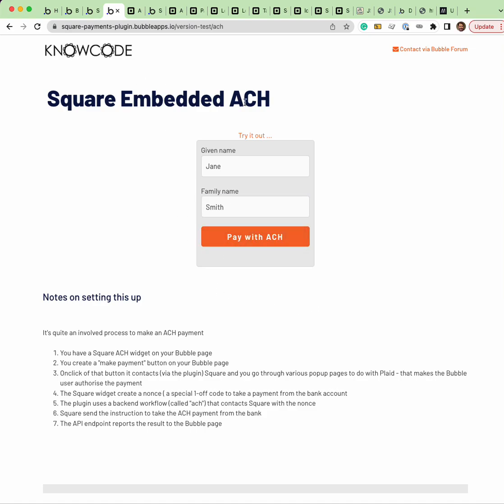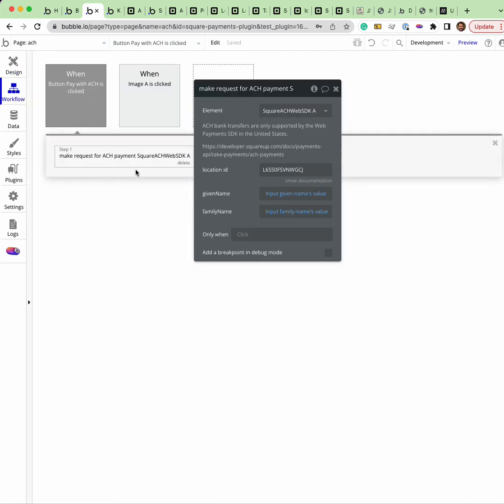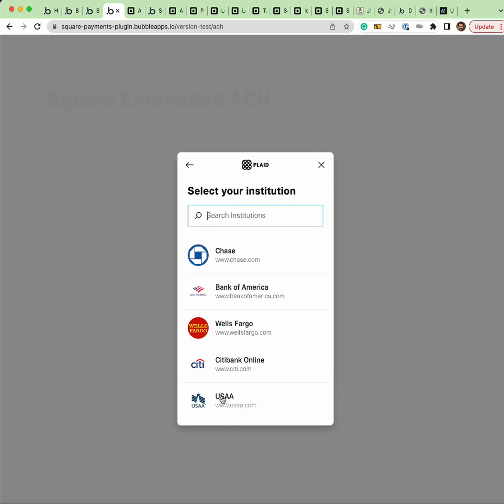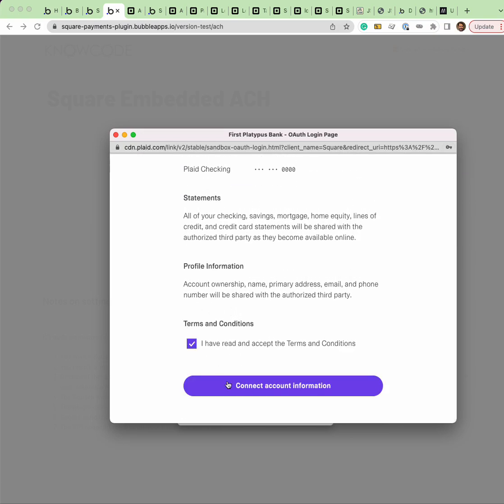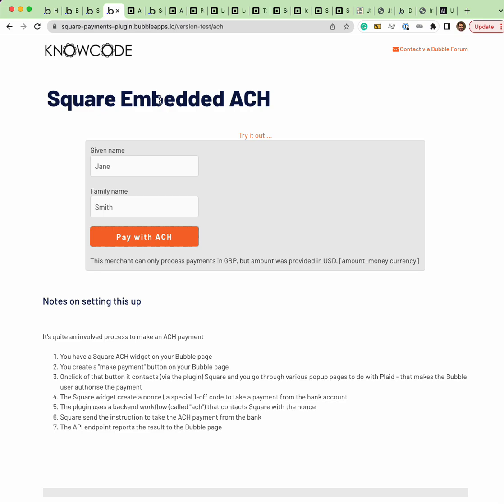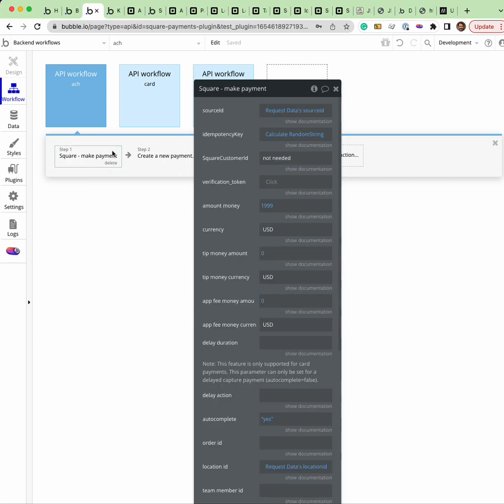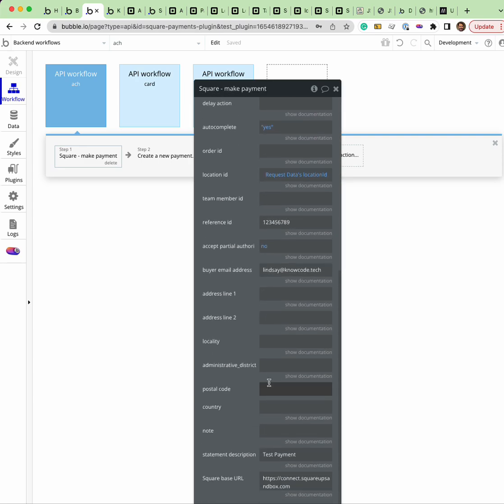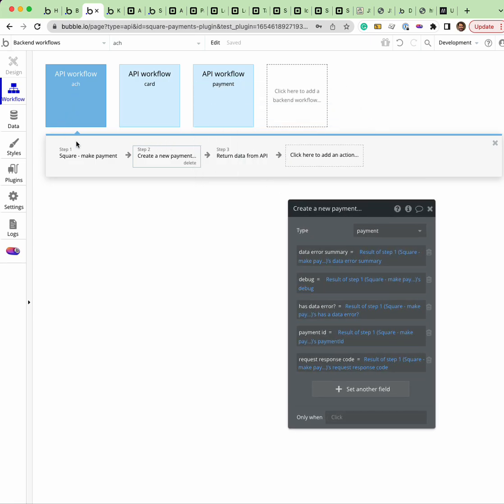Demo and implementation notes of ACH payments for the Square Web SDK Bubble Plugin